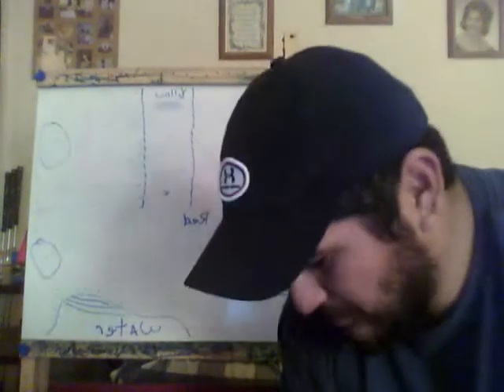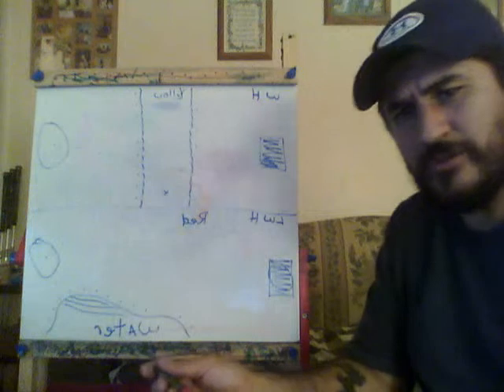golfer fred rule 26-1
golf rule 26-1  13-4